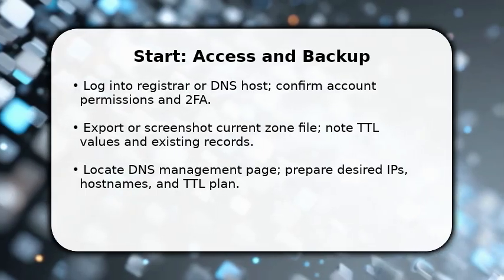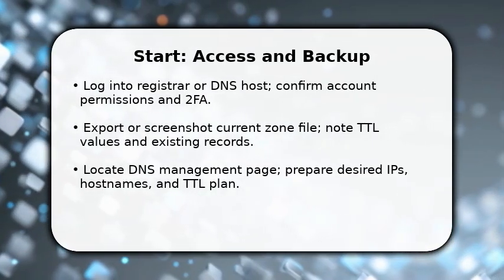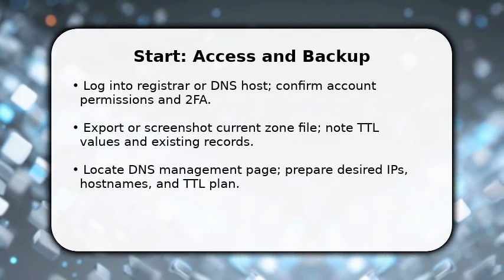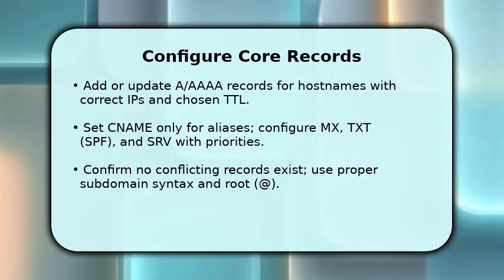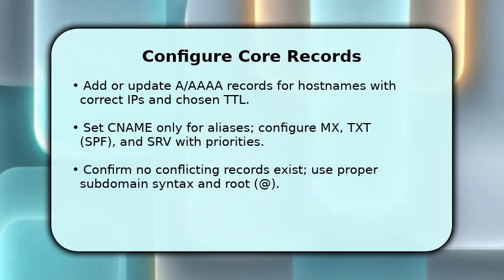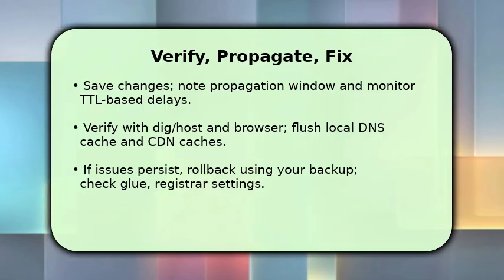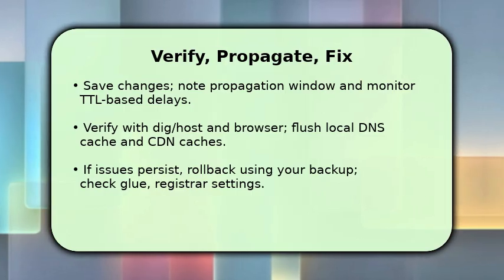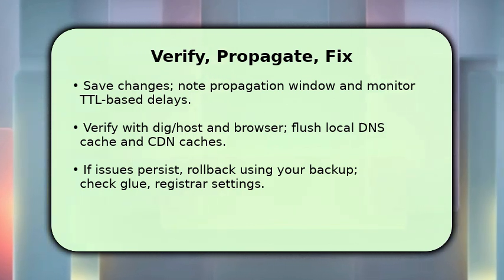How to on Dns Settings - Full Guide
Dive into the world of networking as we guide you through adjusting your DNS settings. This comprehensive video tutorial covers everything from basic concepts to advanced configurations, ensuring that whether you're a tech novice or an experienced IT professional, you can easily follow along and optimize your internet connection.

DNS Settings, Internet Connection Optimization, Networking Basics, Advanced DNS Configuration, Tech Tutorial, IT Professional Guide, Optimal Connectivity, Digital Network Mastery, Configure Your Internet, Understanding DNS, Connectivity Improvement